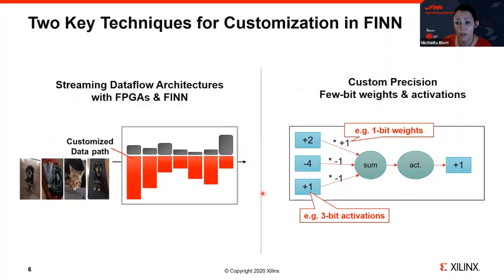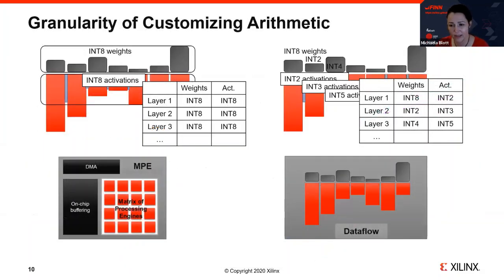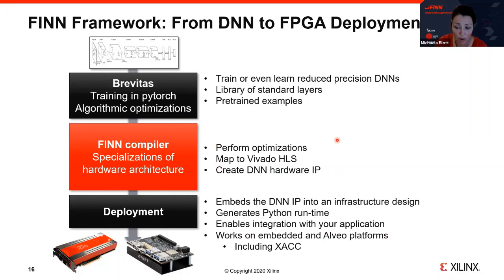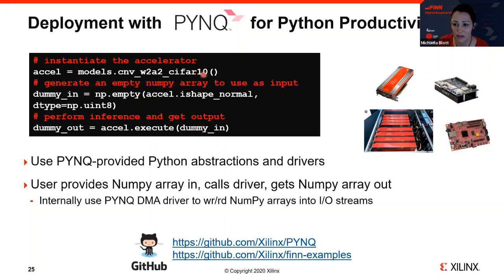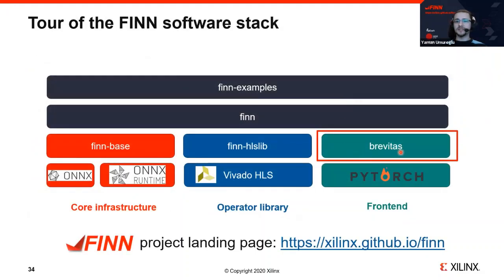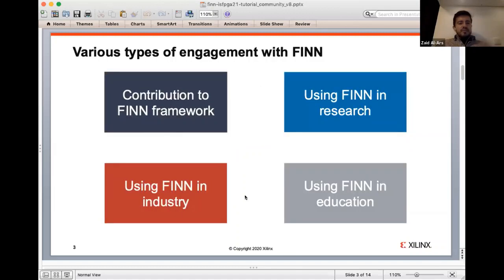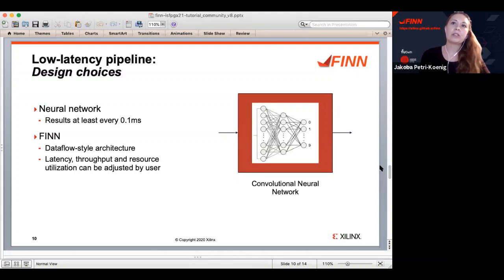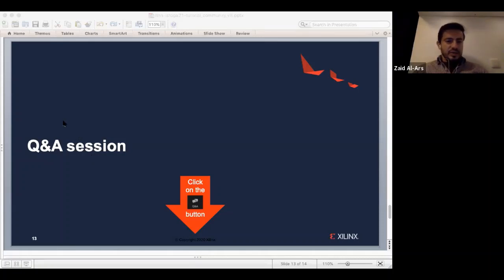Tutorial (ISFPGA'2021): Neural Network Accelerator Co-Design with FINN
Mixing machine learning into high-throughput, low-latency edge applications needs co-designed solutions to meet the performance requirements. Quantized Neural Networks (QNNs) combined with custom FPGA dataflow implementations offer a good balance of performance and flexibility, but building such implementations by hand is difficult and time-consuming. In this tutorial, we will introduce FINN, an open-source experimental framework by Xilinx Research Labs to help the broader community explore QNN inference on FPGAs. Providing a full-stack solution from quantization-aware training to bitfile, FINN generates high-performance dataflow-style FPGA architectures customized for each network. Participants will be introduced to efficient inference with QNNs and streaming dataflow architectures, the components of the project’s open-source ecosystem.